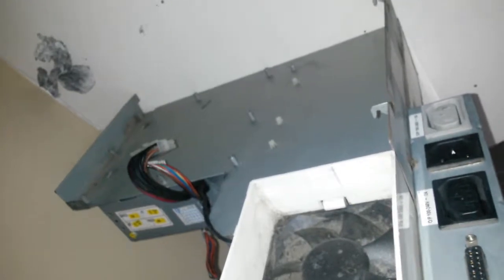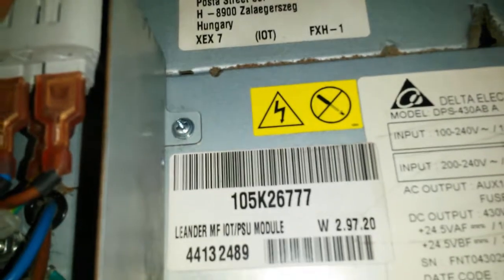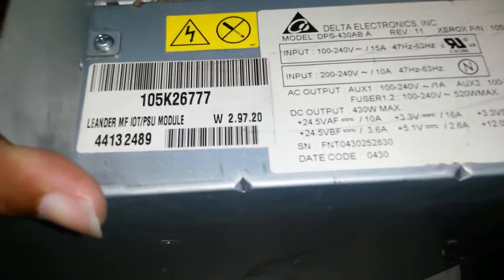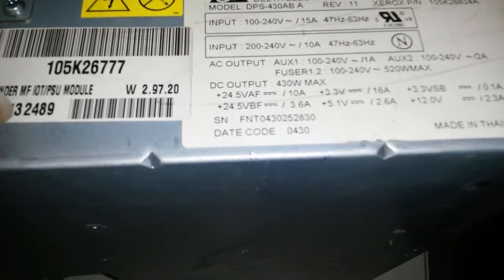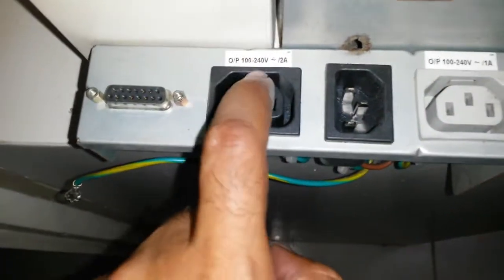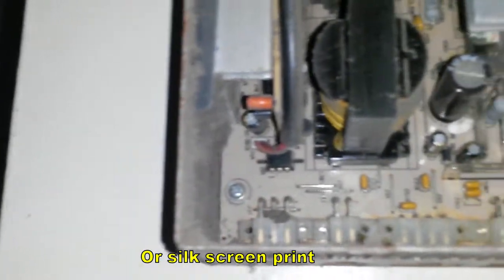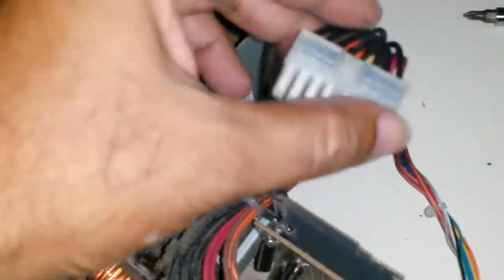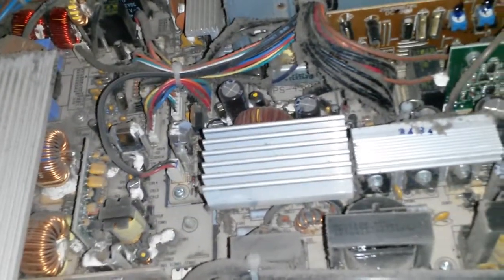101 Xerox Photocopier Main Power Supply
Quick look at the main power supply in the Xerox photocopier.